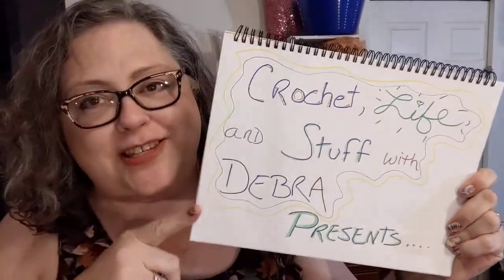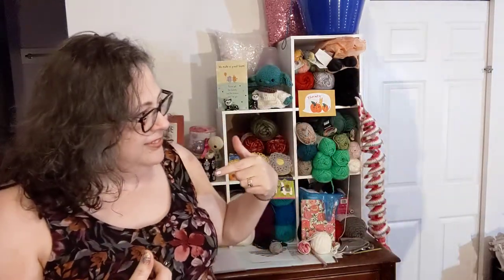3colorchallenge - Tagged by Neva at Manic Mama Musings - Crochet, Life, and Stuff with Debra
3colorchallenge - Tagged by Neva at Manic Mama Musings - Crochet, Life, and Stuff with Debra

I was tagged by Miss Neva at Manic Mama Musings.
What should I make with this yarn?